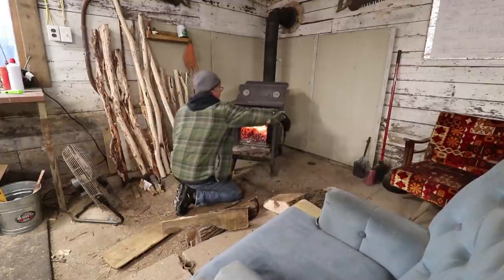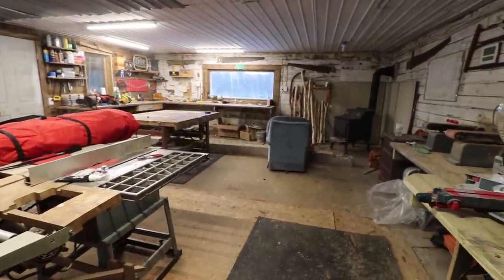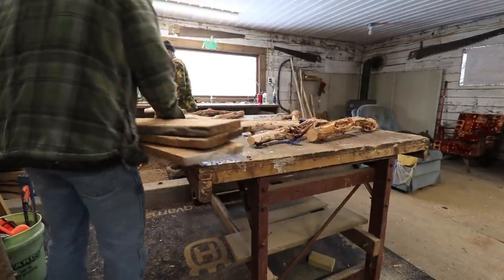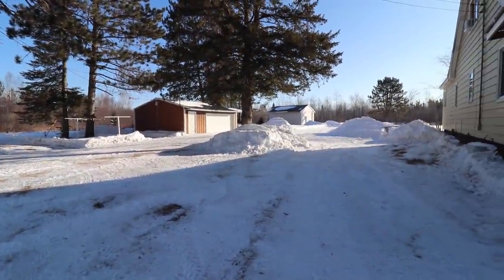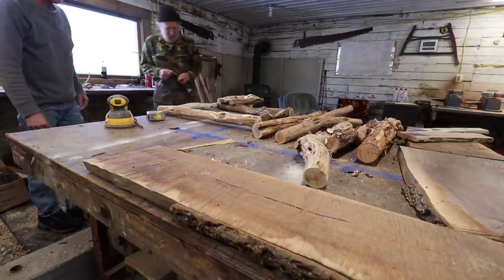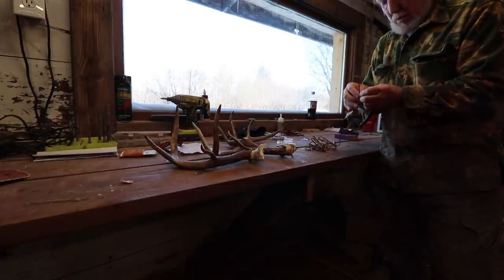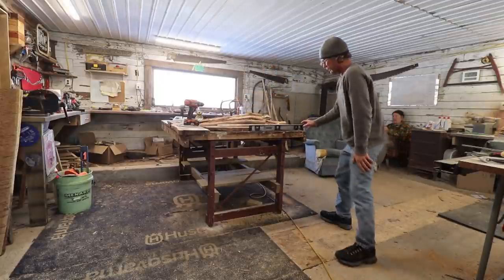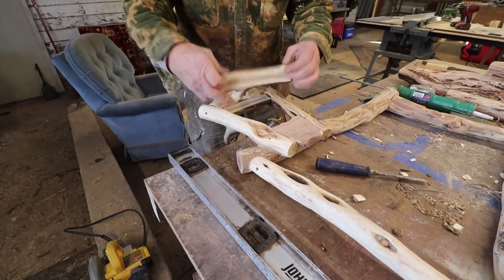THE WORKSHOP. Winter Workshop Projects. Dads Rustic Cabin Table. Part 1.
Part 1 of Dad making a rustic table for next to his chair up at The Backwoods Cabin. Diamond willow, deer antlers and buckskin.